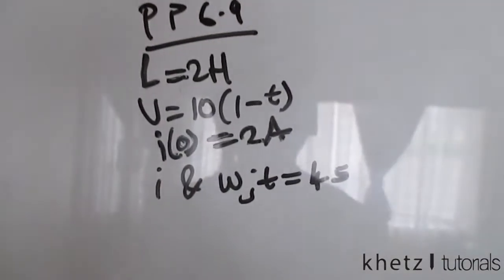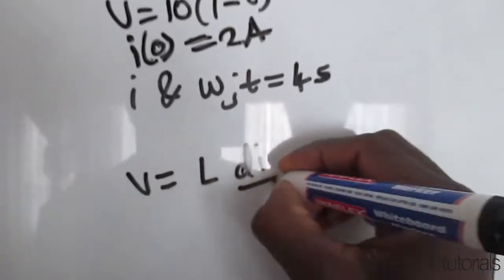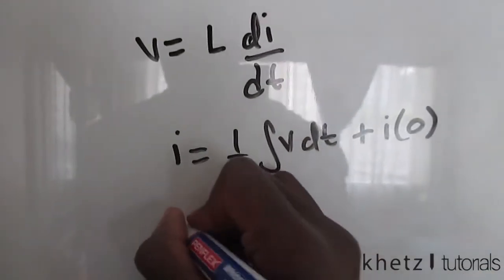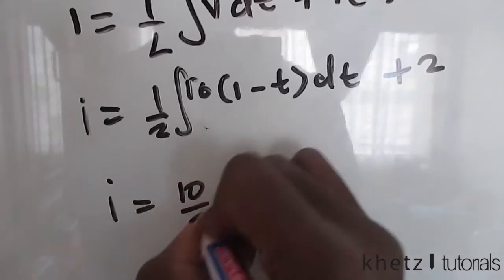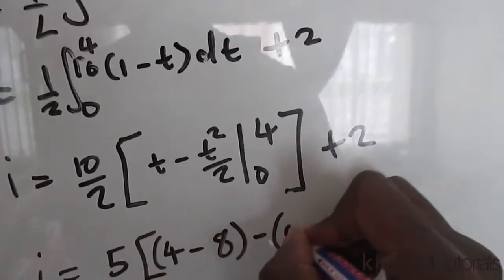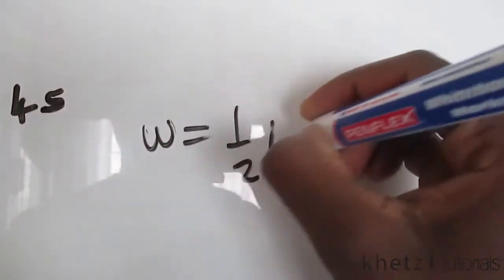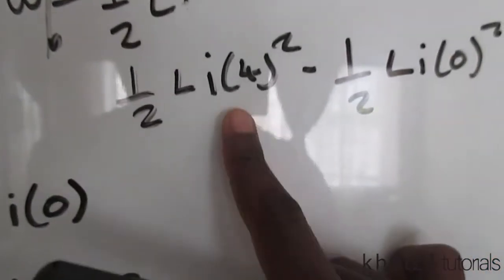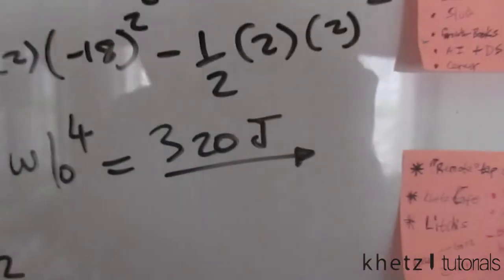Fundamentals Of Electric Circuits Practice Problem 6.9